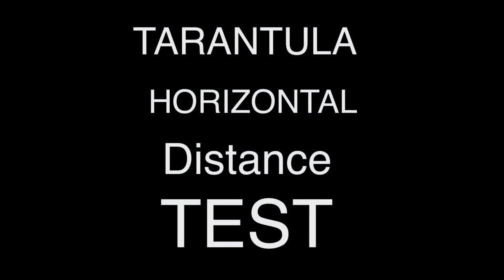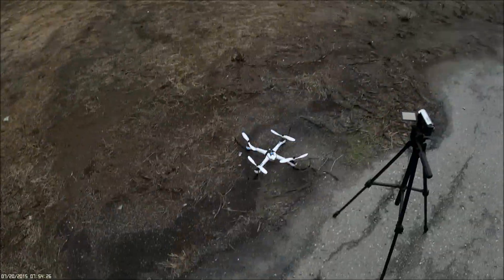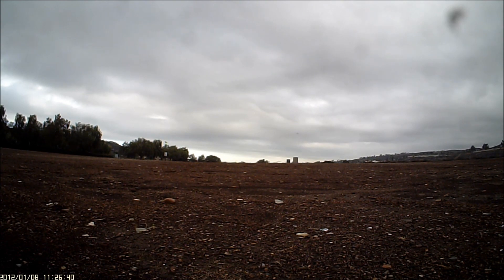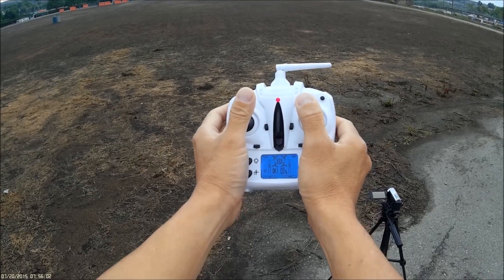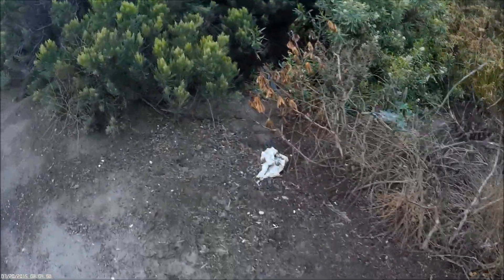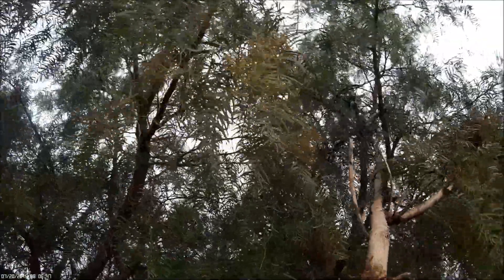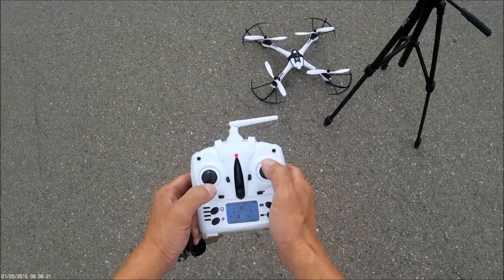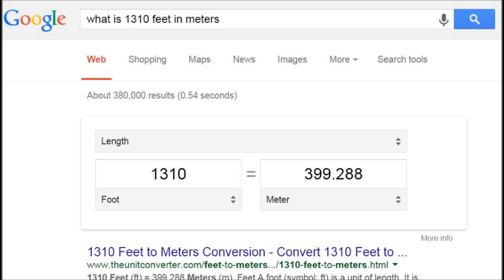TARANTULA X6 MAXIMUM HORIZONTAL DISTANCE TEST WITH BUSH ADVENTURE!!!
MEASURING THE HORIZONTAL DISTANCE AT THE FIELD WITH THE TARANTULA X6 WHICH HAS A BOGUS ANTENNAE ON THE REMOTE BUT STILL DOES VERY WELL ON THE DISTANCE!
THERE IS AN ADVENTURE I DID NOT PREPARE FOR AT THE END!!!

$41.99 plus $9 shipping to usa 2-7 days